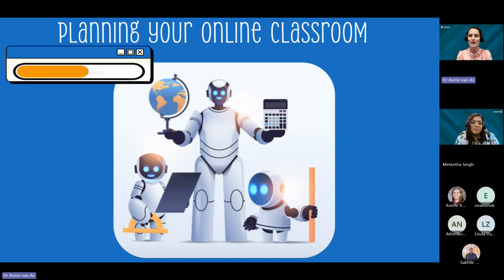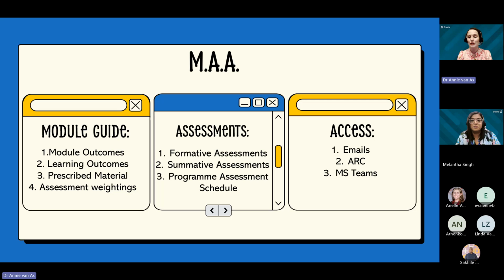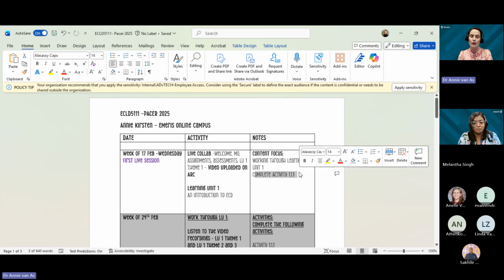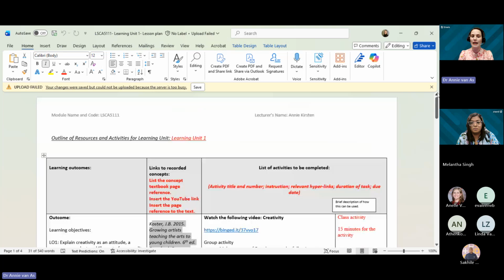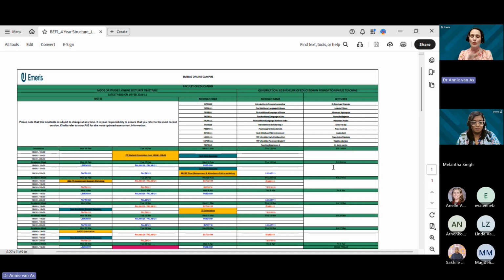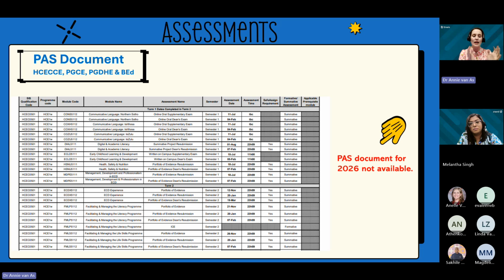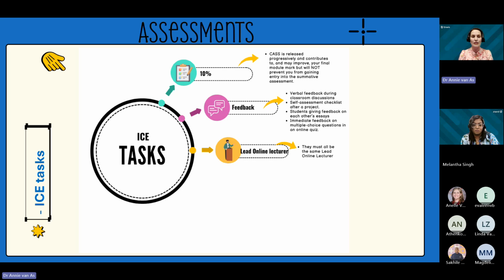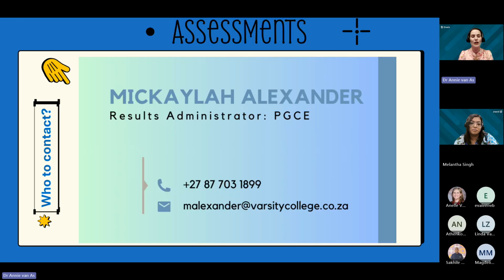Faculty of Education Orientation 20260127 130712 Meeting Recording 1